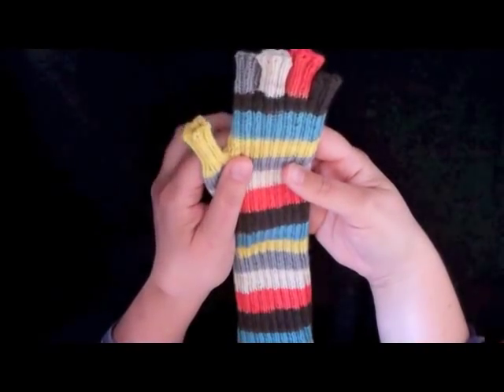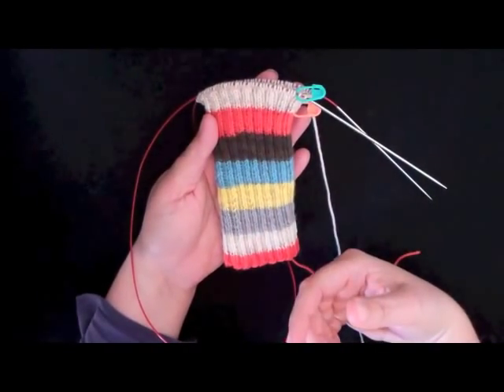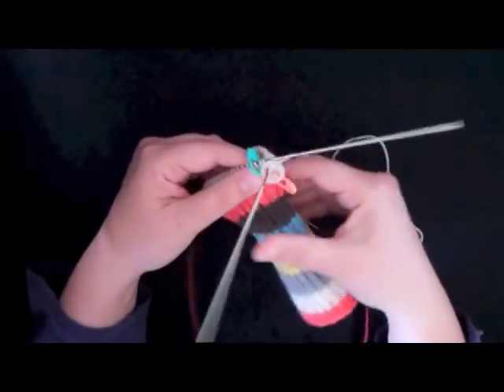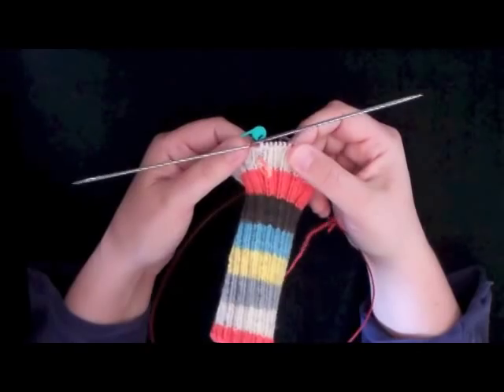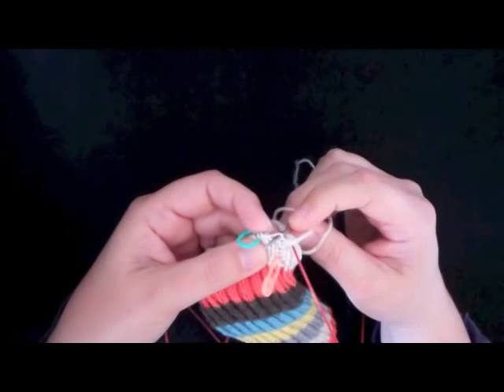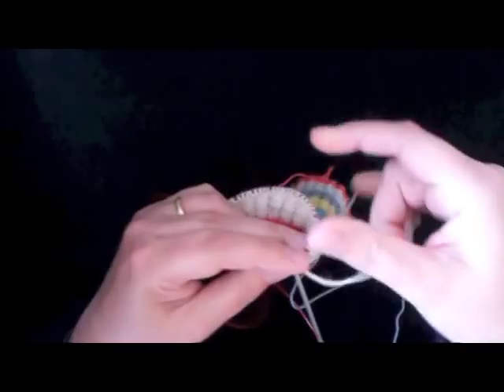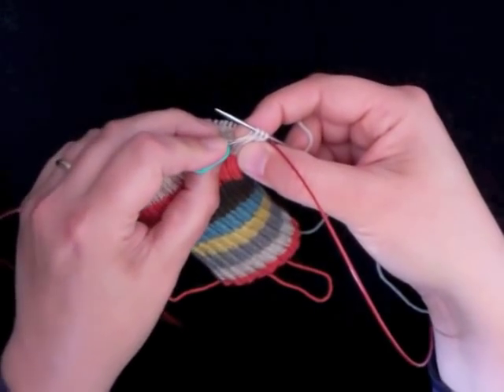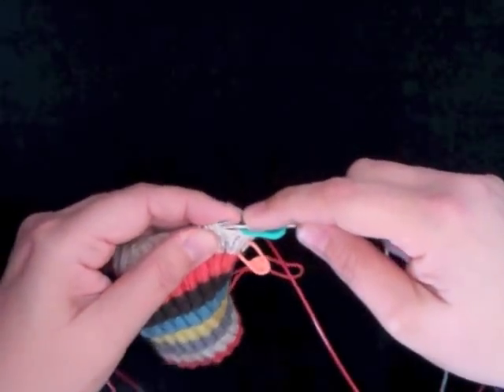Frankenfingers pattern video 2: thumb gusset & m1L / m1R increases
Learn how to knit fingerless gloves with self-striping yarn! These videos support the Frankenfingers pattern by Elizabeth Green Musselman of Dark Matter Knits.

In this second video, Elizabeth shows you how to start working the thumb gusset -- and specifically how to work the m1L and m1R increases